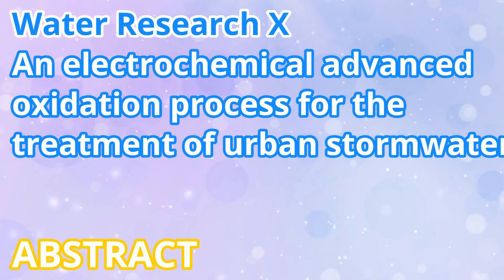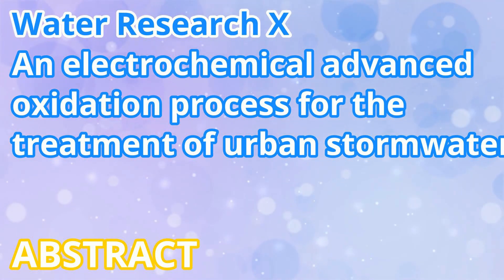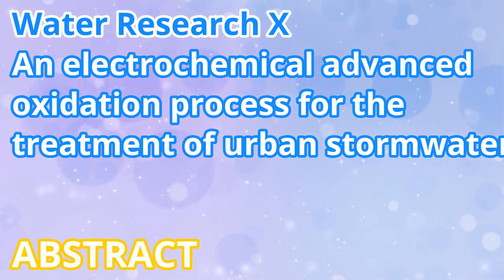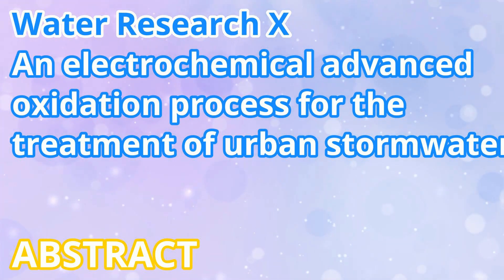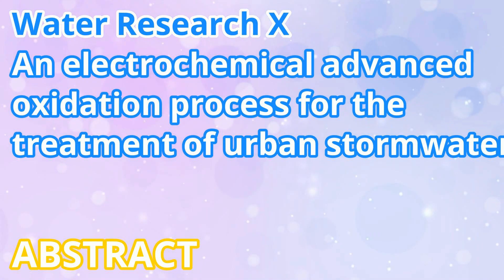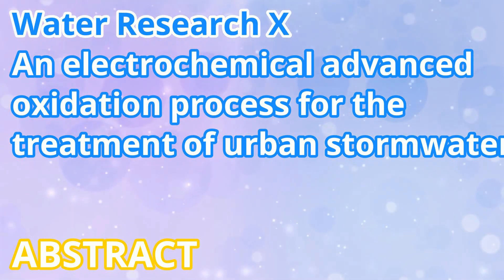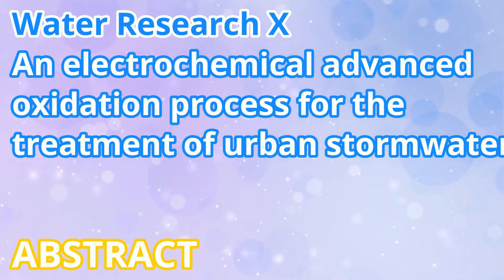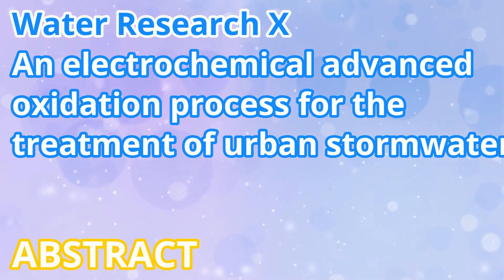An electrochemical advanced oxidation process for the treatment of urban stormwater (Abstract)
May this channel help you catch up on cutting-edge science!

Yanghua Duan, David L. Sedlak, An electrochemical advanced oxidation process for the treatment of urban stormwater, Water Research X, Volume 13, 2021, 100127, ISSN 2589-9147,

Text:
Recharge of urban stormwater has often been limited by the high cost of land and concerns about contamination of groundwater. To provide a possible solution, we developed an electrochemical advanced oxidation system (UV/H2O2) that is compatible with high-capacity stormwater recharge systems (e.g., drywells). The system employed an air-diffusion cathode to generate a H2O2 stock solution (i.e., typically around 600 mM) prior to the storm event. The H2O2 stock solution was then metered into stormwater and converted into hydroxyl radical (窶｢OH) by an ultraviolet lamp. The energy consumption for H2O2 generation was optimized by adjusting the applied current density and adding an inert salt (e.g., Na2SO4) to stormwater. H2O2 in the stock solution was unstable. By mixing the basic H2O2 containing catholyte and the acidic anolyte, the stability increased, enabling generation of the H2O2 stock solution up to three days prior the storm event with loss of less than 20% of the H2O2. Lab-scale experiments and a kinetic model were used to assess the feasibility of the full-scale advanced oxidation system. System performance decreased at elevated concentrations of dissolved organic carbon in stormwater, due to enhanced light reflection and backscattering at the water-air interface in the UV reactor, competition for UV light absorption with H2O2 and the tendency of organic matter to act as a 窶｢OH scavenger. The proposed system can be incorporated into drywells to remove greater than 90% of trace organic contaminants under typical operating conditions. The electrical energy per order of the system is estimated to range from 0.5 to 2 kWh/m3, depending on the dissolved organic carbon concentration.